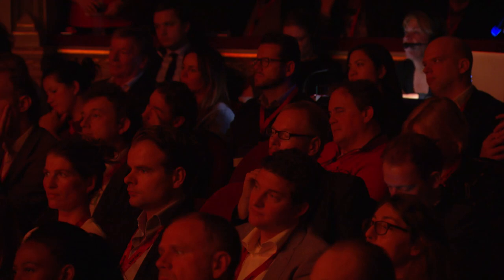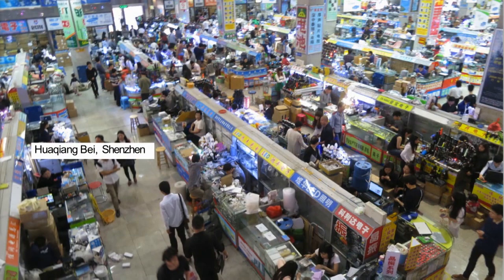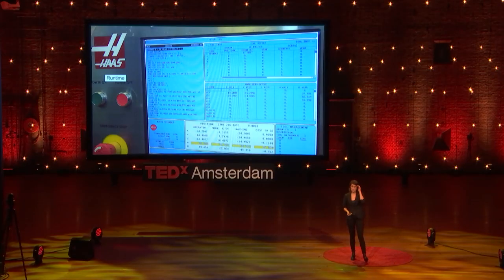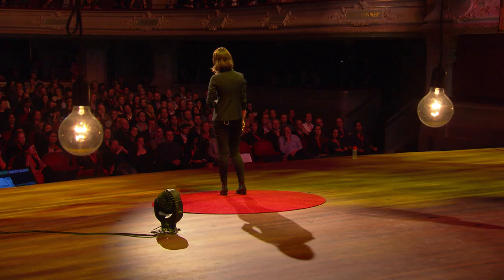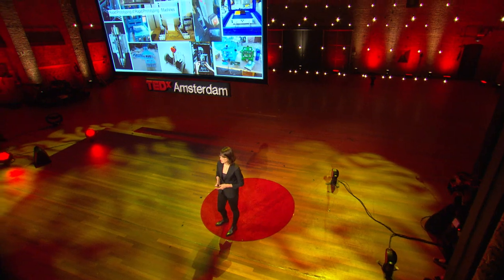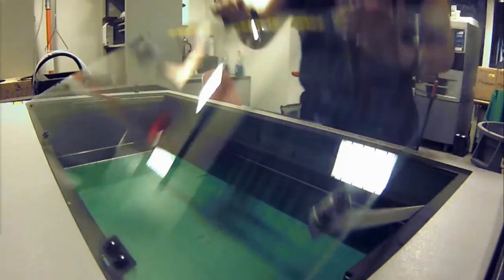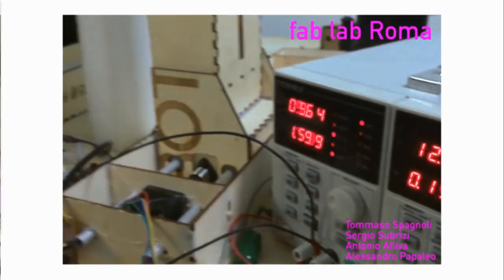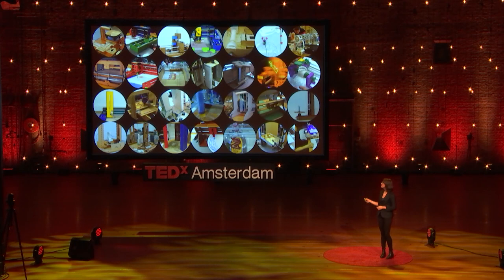Making machines that make | Nadya Peek | TEDxAmsterdam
Nadya Peek develops unconventional digital fabrication tools, small scale automation, networked controls, and advanced manufacturing systems in the MIT Center for Bits and Atoms. She builds pop-up fabrication machines and reconfigurable automation tools, and develops open infrastructure for others to do the same. She teaches the MIT class MAS.865 "How to make something that makes (almost) anything" on rapid prototyping of rapid prototyping machines, and is frequently found foraging for parts in the marketplaces of Shenzhen. Her PhD work at MIT was on Object-Oriented Hardware, and she plays electronica in the band Construction.

Making custom machines for automation enables precision, repeatability, and rapid turnaround in production. Digital fabrication techniques allow users to switch from making one part to a completely different one with only modifications in code, not to physical tooling. However, current digital fabrication tools are still difficult to program, tedious, dangerous, and expensive. By lowering the barrier to entry for small-scale automation and digital control, unexpected users can take advantage of advanced manufacturing and automation, disrupting a power structure predicated on mass manufacturing and harnessing economies of scale.